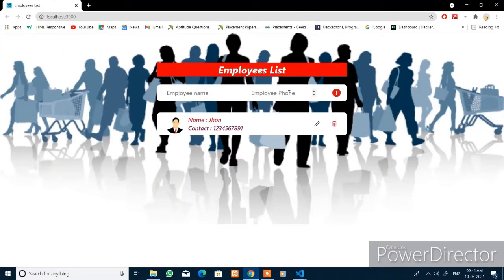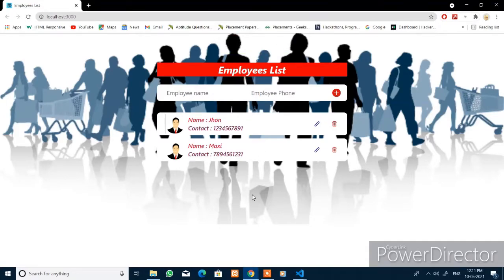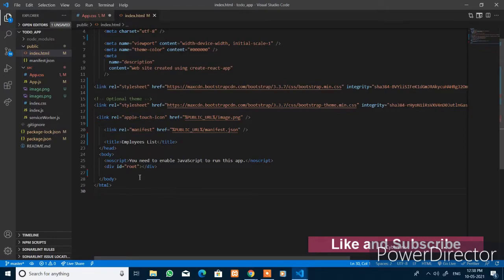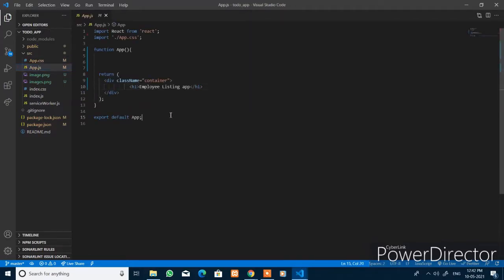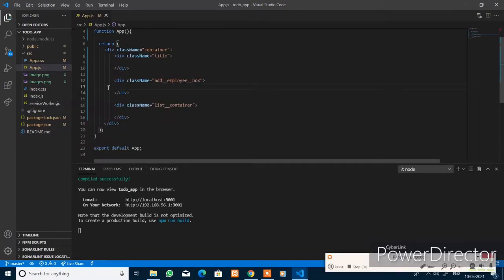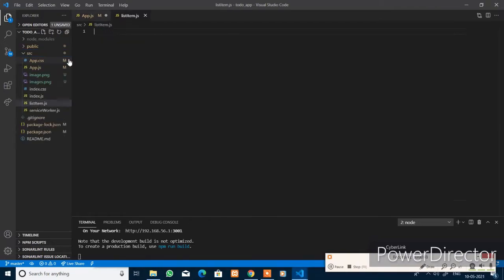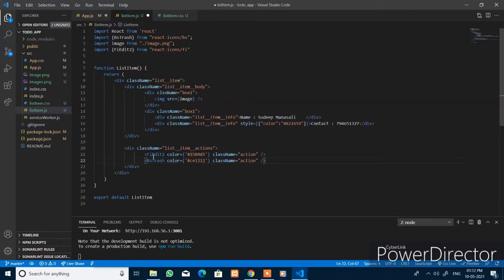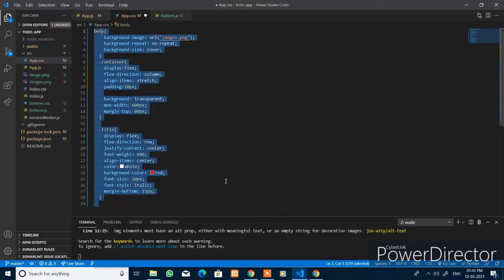Beginner MERN Stack project | Rest Api's | Employee List App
Technologies used :
MongoDB database
NodeJS
Express Framework
React JS -- Front end

Also learn how to use postman tool to
develop and test the rest api's